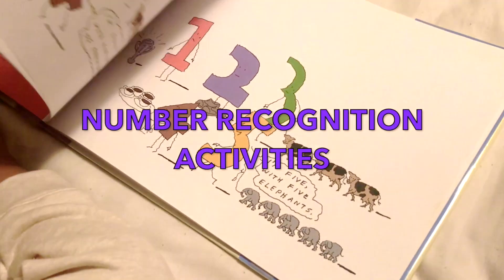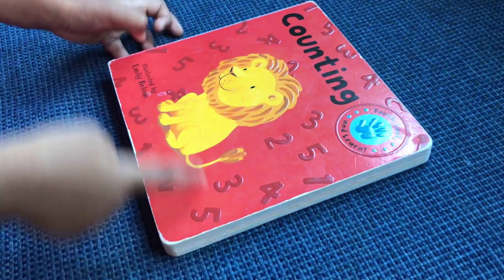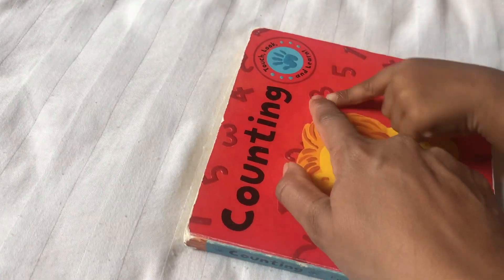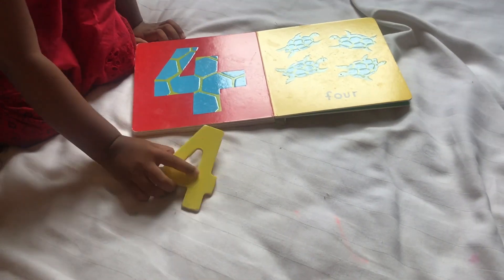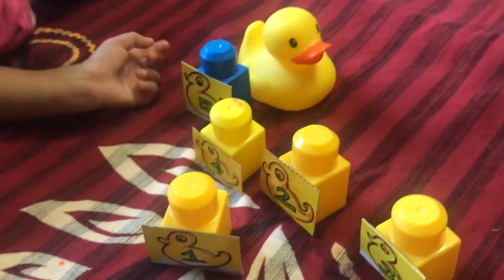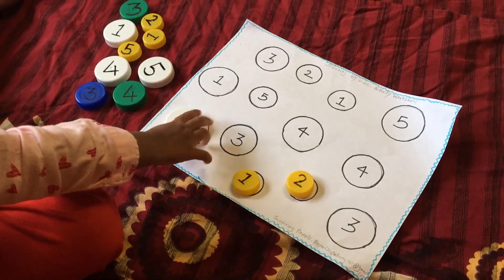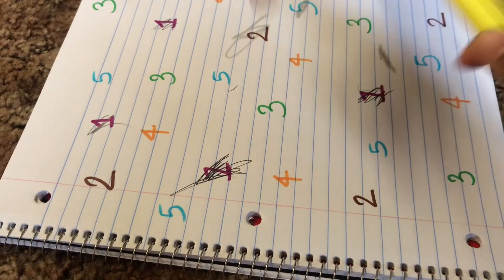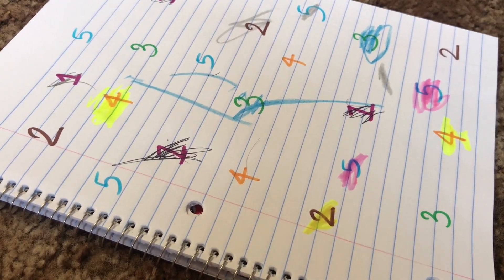Easy Number Recognition & number Counting Activities for 1-3 yr oldToddler & Preschooler at home 1-5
Inspiring parents, in this video I am showing number recognition 1-5 and Number Counting Activities for Toddlers & Preschoolers.These Toddler learning activities ideas are very easy and simple toddler learning activities. Number counting learning games and math activities for toddlers should not very complex. Simple math toddler learning games that can be done at home with toddlers and your 2 to 3 year old toddler activities are equally effective. So if you are looking for some toddler activities and wondering how to teach numbers to toddlers and preschoolers? then these homemade number recognition counting preschoolers activities are perfect. Easy and no cost activities for  toddlers are not that difficult to execute. These DIY math activities for kids are perfect for the beginners so if you are looking and wondering how to teach numbers to beginners then these activities are perfect. Also if your kid already knows some numbers then these easy number Recognition Activities for Toddlers & Preschoolers are good ways to practice their numbers. Learn and play are some of the techniques that i use whenever I want to teach anything to my kids because while playing we get lots of hands on activities to teach numbers and letters to them. All five Number Recognition kids activities gives plenty of hands on opportunity to learn numbers to toddlers and preschoolers. These easy kids Math learning games are fun to teach numbers to 2- 3 year old kids.
In first activity i gave emphasis on reading books to kids because reading books to your kids are very simple and easy  methods to introduce any new concepts to your kids.I also trie to do some pretend play and make believe activity to teach numbers to my toddler. For this activity i chose five little ducks swimming one day rhyme because this song is very familiar to kids. Some of the questions i have answered in this videos are
How to teach numbers to toddlers and preschoolers?
Easy ways to teach math to kids at home
Best FUN activities to teach toddlers preschoolers the counting
Montessori inspired activities for toddler
How to read books to toddlers
Thank you for visiting. My videos are helpful for parents, educators and also baby-sitters. I will see you in my next simple, easy play, educational and learning activities videos for toddlers and preschoolers.